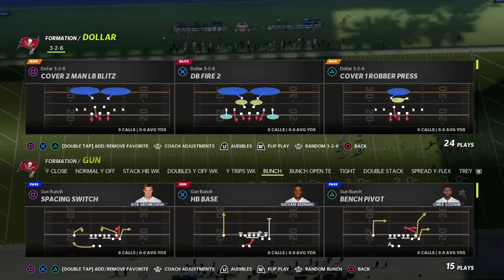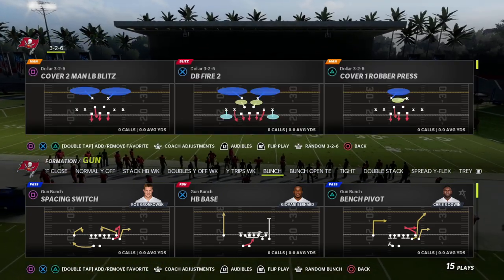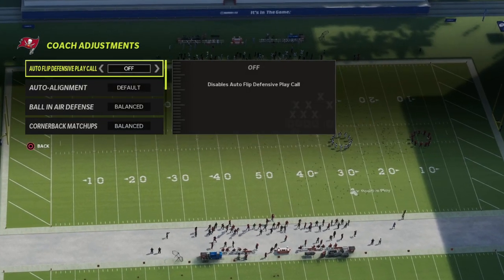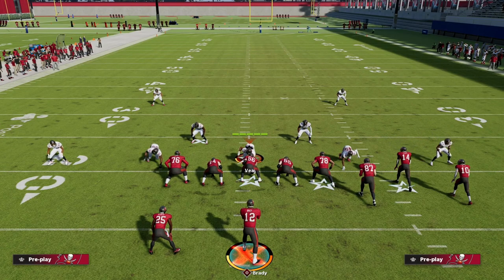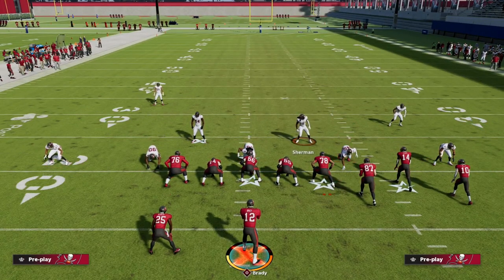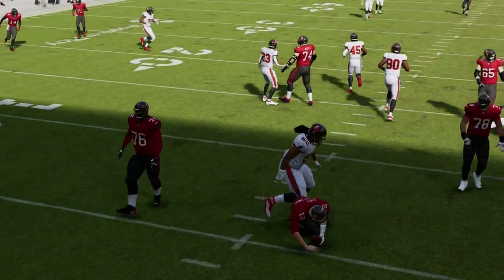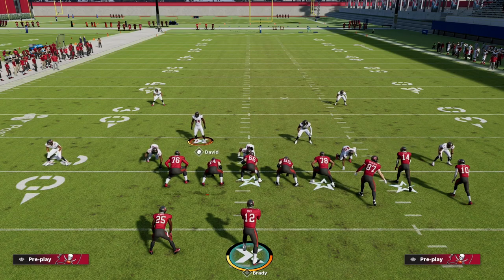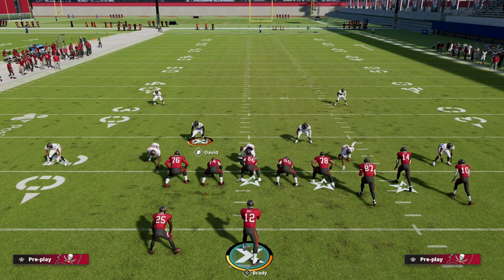This Will Be The Best Blitz Defense In Madden 23